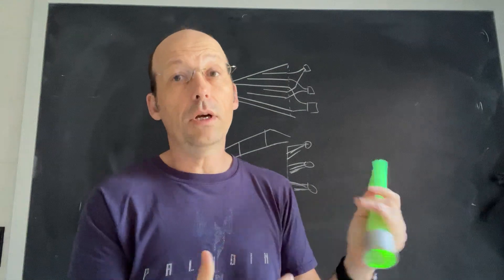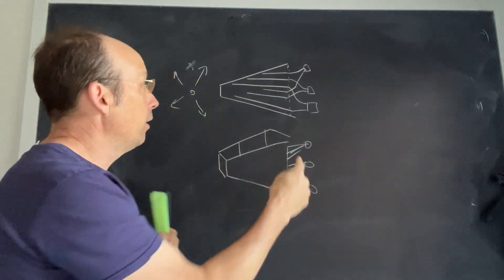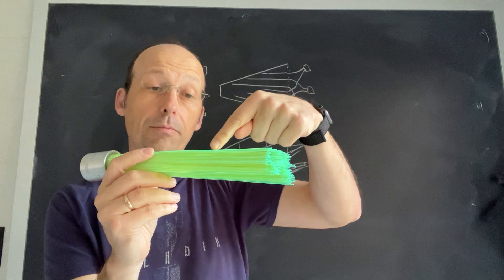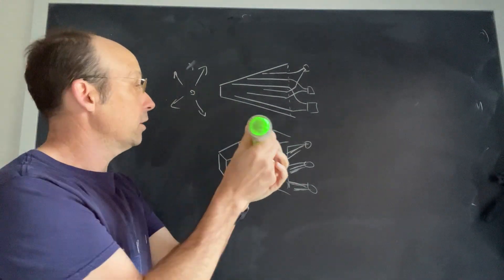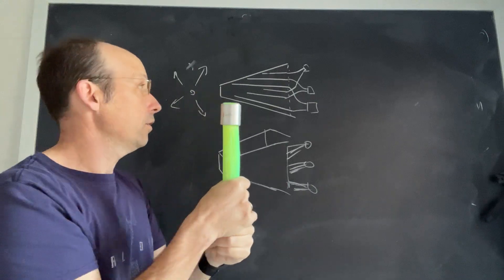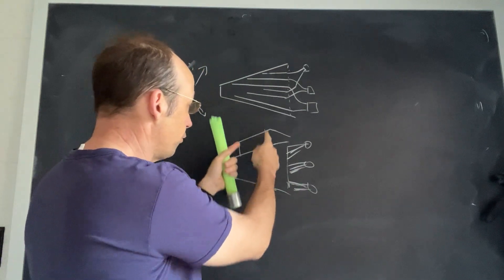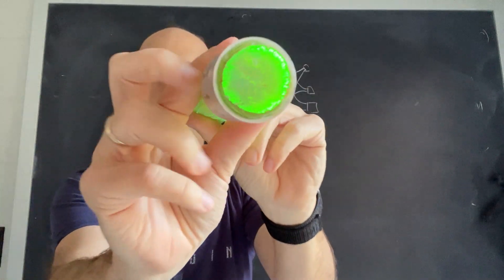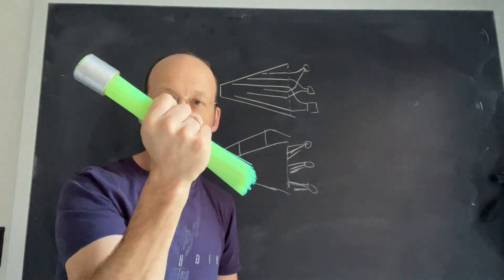Scintillating Fiber Optics from a Particle Detector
I made a youtube short about these fiber optics, but I wanted to go over it in more detail.